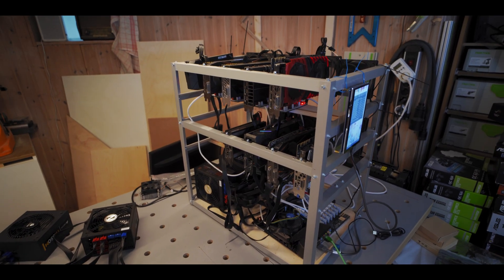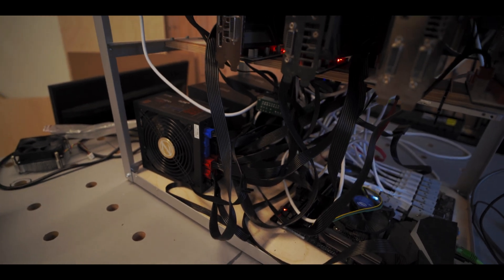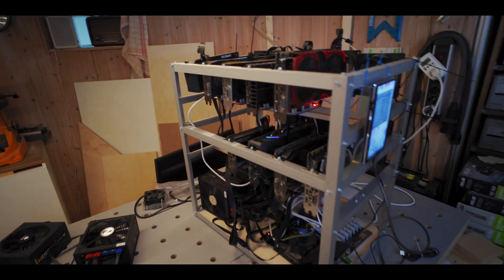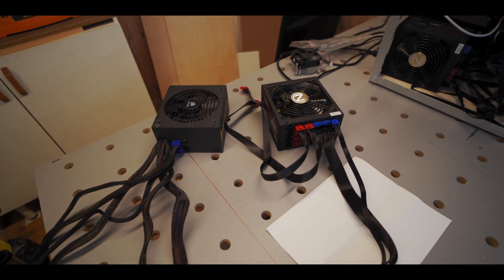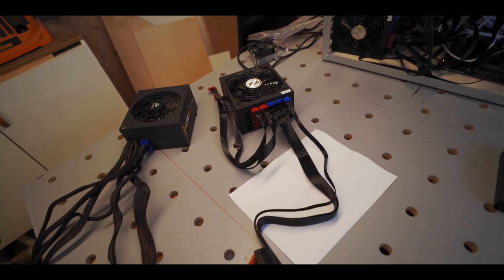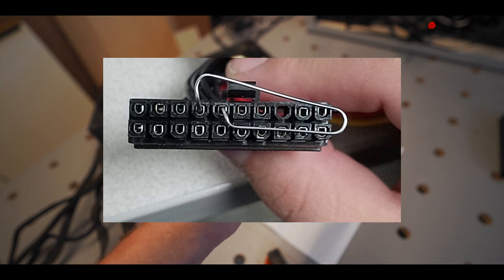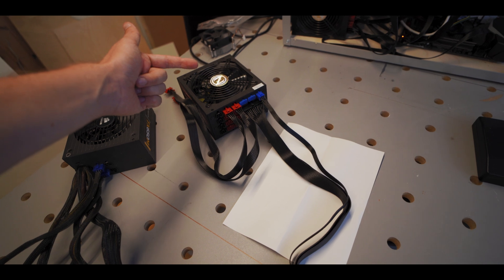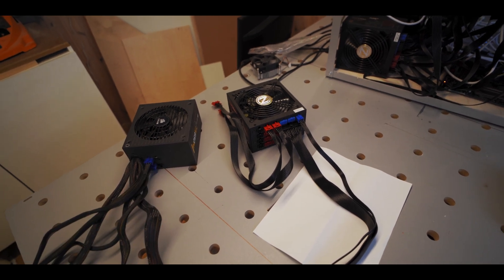How to SAFELY use multiple power supplies for crypto mining (4 ways!) 24-pin PSU splitters, Add2PSU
In this video I go over the 4 different ways of how to use multiple power supplies in one mining rig. Using 2 or more power supplies in the same crypto mining rig can be a great way to save money, as it is usually cheaper to buy two lower powered PSUs than one high powered PSU. For example 2x 850W PSUs will usually cost less than 1x 1600W power supply. And with the techniques I show you in this video, you will be able to plug 2 or more power supplies into your PC or mining rig safely. In the video I go over the techniques from worst to best. The most basic and "worst" way is just using a paperclip or exposed wire to trigger the 24-pin circuit on your secondary power supply. The second technique is very similar just using a cap for the 24-pin instead. The third technique is very common, using a 24-pin atx psu splitter cable that lets you plug 2 PSUs into the same motherboard. The fourth and recommended way is using what is called an Add2PSU-chip. These clever little Add2PSU chips lets you daisy chain multiple power supplies together safely and works by letting your primary PSU trigger your secondary ones to start instantly. Finally, I also go trough how to safely plug your components in when using multiple power supplies in your mining rig.

Add2PSU chip
24-pin splitter cable
850W power supply
1200W power supply

Power supply
24-pin splitter

📼 𝗩𝗜𝗗𝗘𝗢 𝗖𝗢𝗡𝗧𝗘𝗡𝗧
00:00 4 ways of using multiple power supplies in one mining rig
01:04 The issue we need to solve for plugging 2 PSUs into 1 PC
03:07 How to use a paperclip to start a PSU
04:02 How to use a PSU starter aka tester cap
04:41 How to use a paperclip or tester cap to plug multiple PSUs into 1 rig
05:10 How to use a 24-pin PSU splitter to plug 2 PSUs into 1 mining rig
07:41 How Add2PSU chips work for using multiple PSUs into 1 mining rig
10:41 How to use 3 or more power supplies in one crypto mining rig
12:04 How to plug in your components when using multiple PSUs